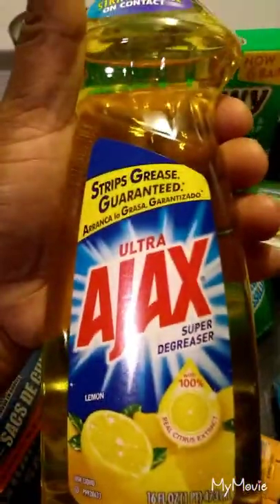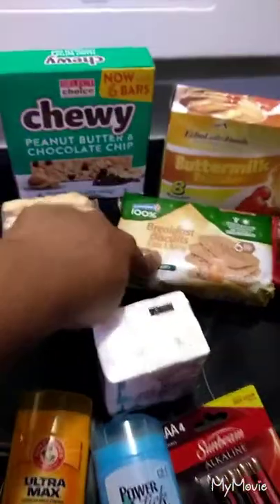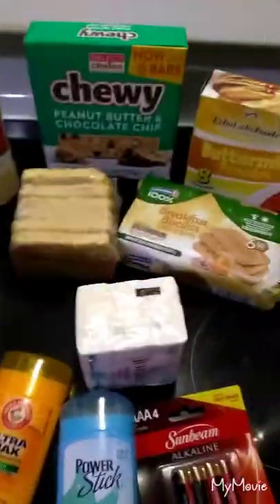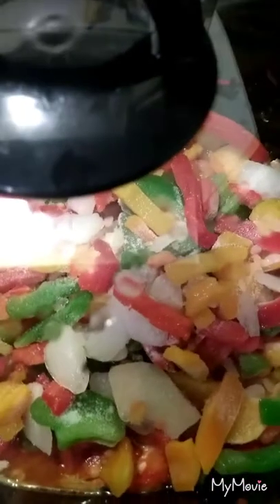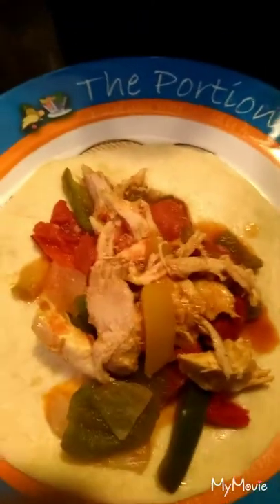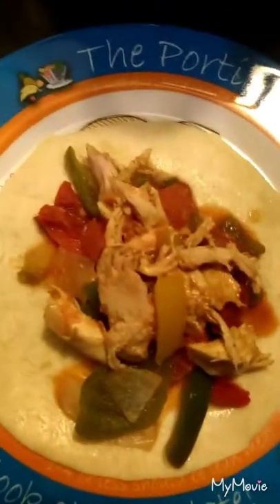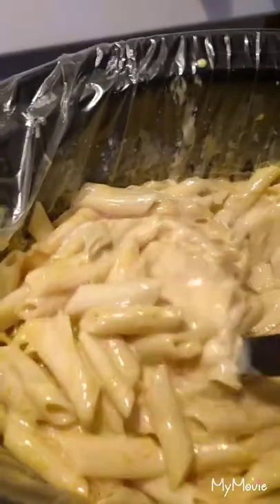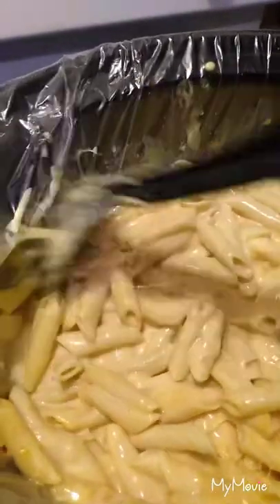Dollar tree, crock pot cooking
Cooking, dollar tree shopping needs. Video made using my movie app.